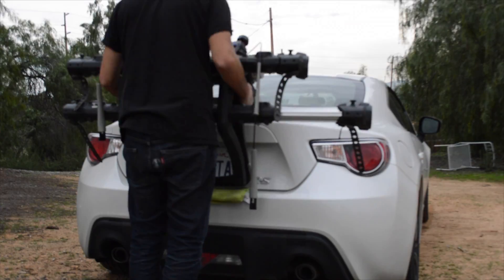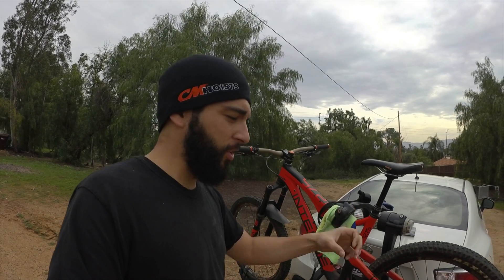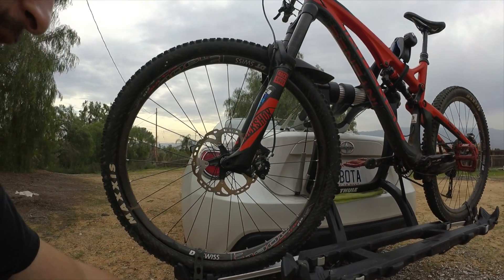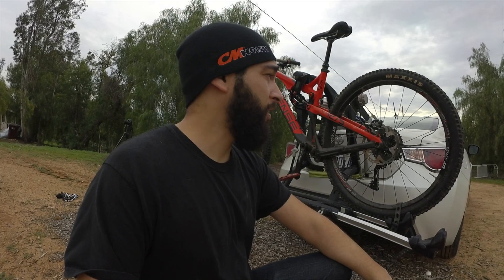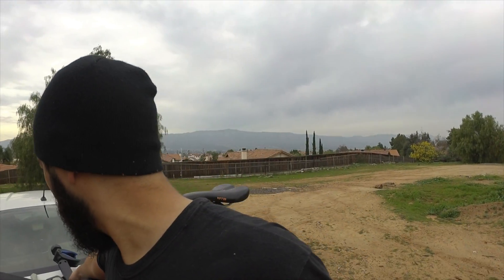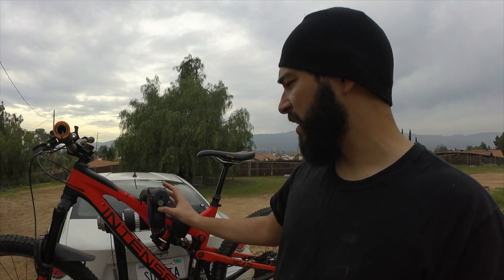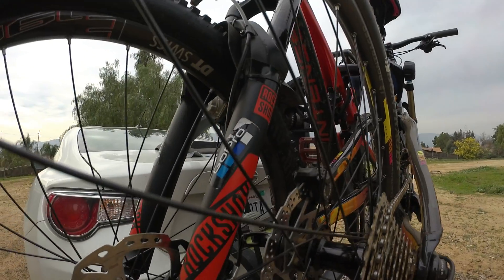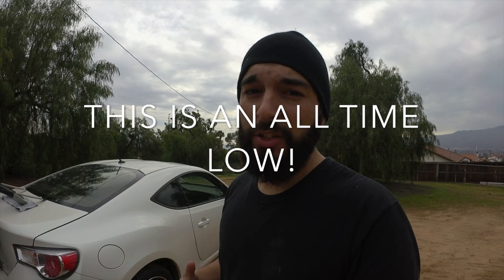Top Mountain Bike Accessories 2017: Thule Raceway Platform 2 9003 Bike Rack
Top Mountain Bike Accessories 2017: Thule Raceway Platform 2 9003 Bike Rack top5 top10: Note- I have not found a single car that I have not been able to put this on. However, check the manual to make sure it can fit. It adjusts to 10 different settings to be able to fit to just about any car there is. Reviewing my bike rack, the Thule 9003 Platform 2 Bike, Rear, Trunk, Hatch Bicycle rack. I have owned it for about 8 months and it's time to review it and share my experiences. My likes and dislikes, and future bike rack aspirations. The Thule 9003 raceway platform 2 bike rack is the only one of its kind, drop in and check out this amazing mountain bike accessory to add to you mountain bike fleet. Expect in the near future top 10 mountain bike accessories, and even top 5 mountain bike accessories. I will keep you up to date even yearly as to the top 2017 mountain bike accessories. 2017 Is going to be a good year for mountain biking, lots of new tech and amazing gear. Im riding my mountain bike this 2017 how about you?

Purchase Thule 9003 from AMAZON

MTB DROP IN AMAZON STORE

Using Garmin Virb Ultra 30, GoPro Chesty
Camera Settings: 2.7k, 30fps, wide
Gimbal: Evo SS 3axis Wearable gimbal

Bike: 2016 Intense Tracer 275c- Rock Shox Pike RCT3, Shimano M8000 Drivetrain

-MTBdropIN